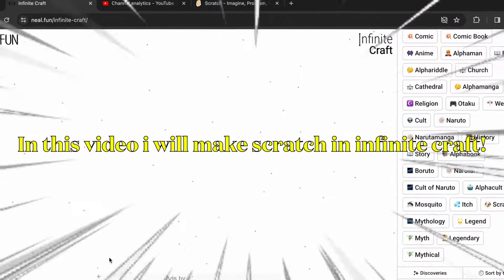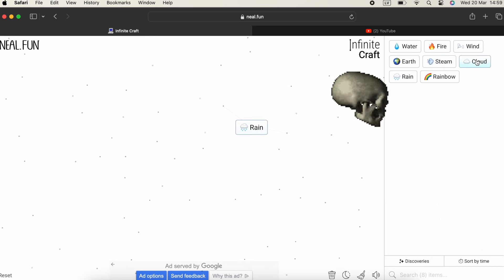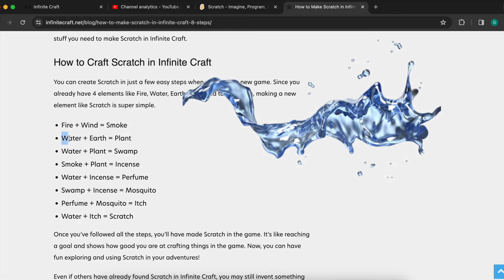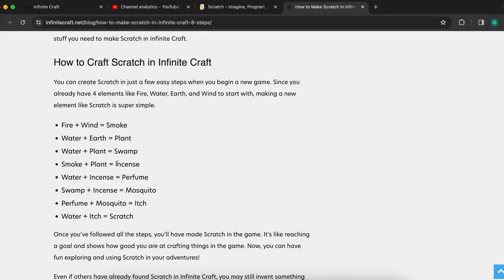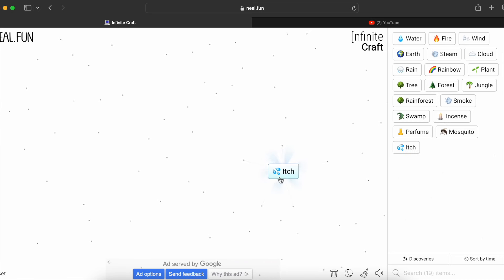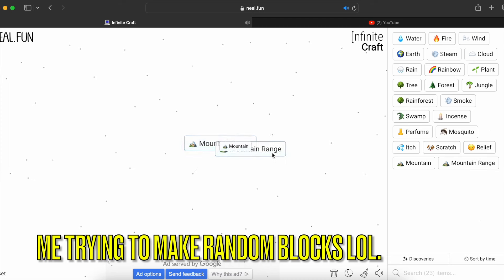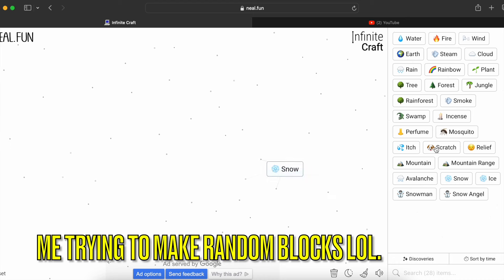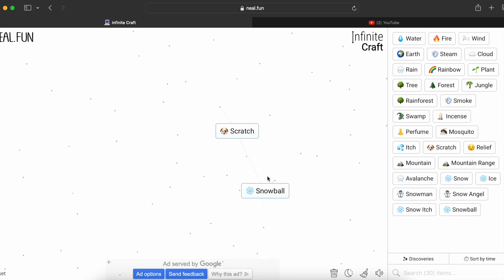I Made SCRATCH in INFINITE CRAFT (Interesting)!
Hi! I Made SCRATCH in INFINITE CRAFT! It was Interesting! LOL i added so much links here under this text.

Tags (you can ignore tags idk why i put them lol).

:D